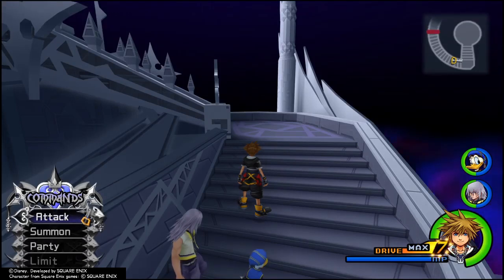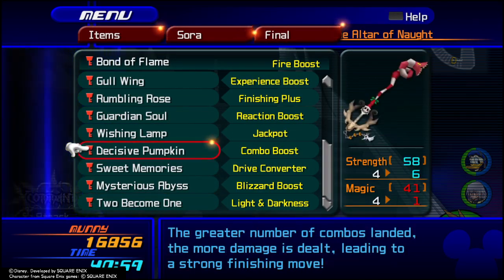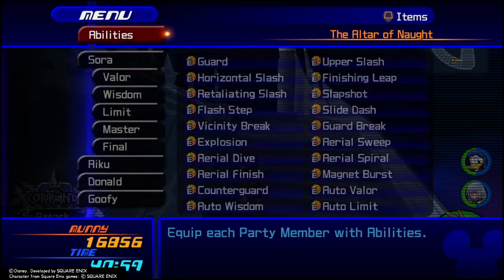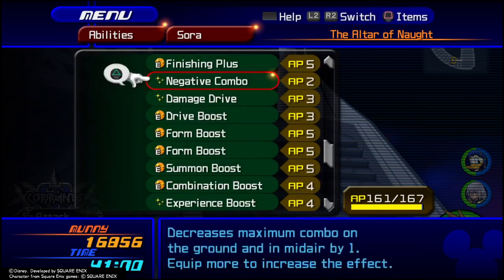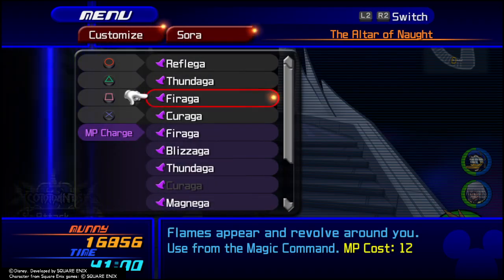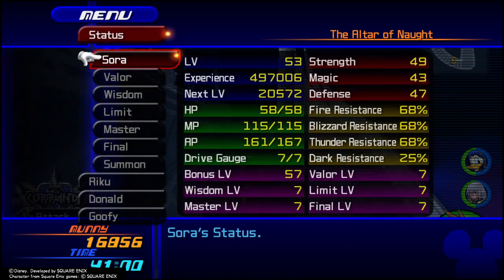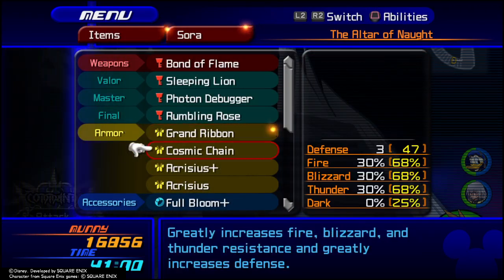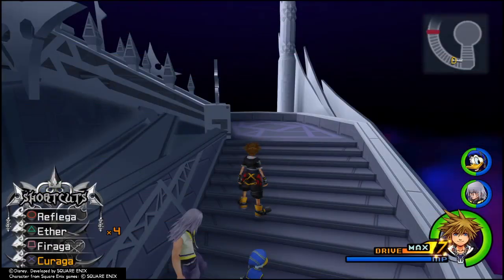KotR9001's Xemnas 1 Fight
This is my fight against base Xemnas.